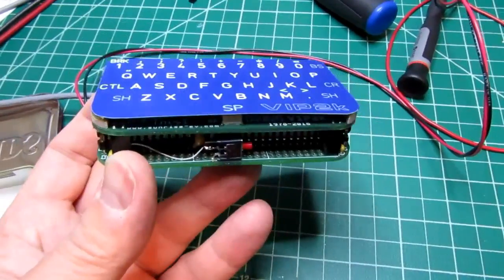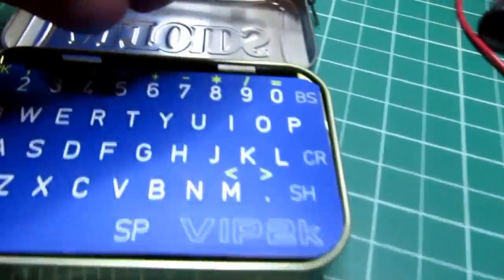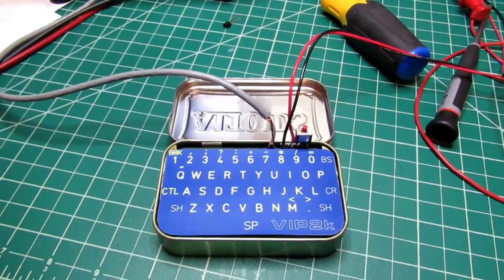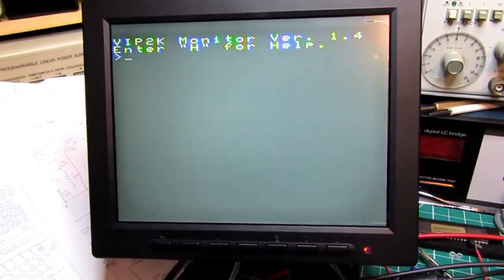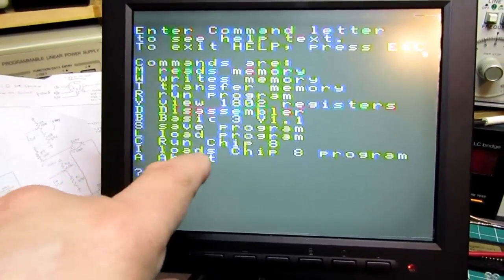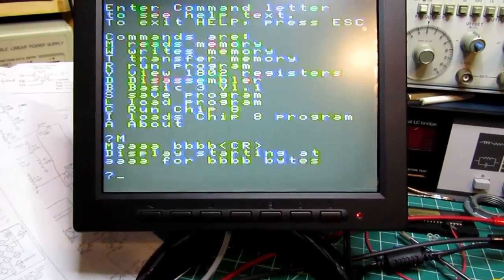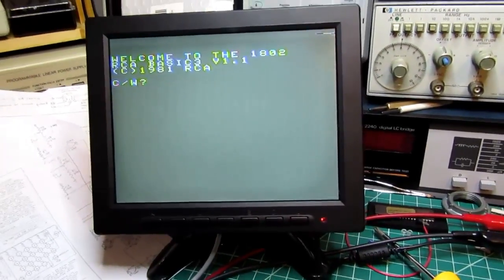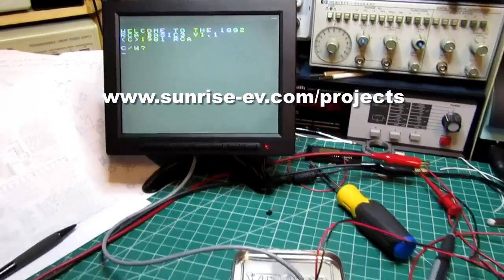VIP2k - 40th Anniversary COSMAC VIP Computer Reproduction: Part 2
This is a very short video about the enhancements made to the VIP2k computer kit since I did my original 'beta test' version video titled,
"VIP2k - 40th Anniversary COSMAC VIP Computer Reproduction".
This video highlights the main enhancements made to the 'production' version of the kit.